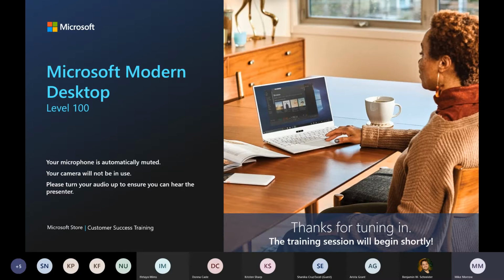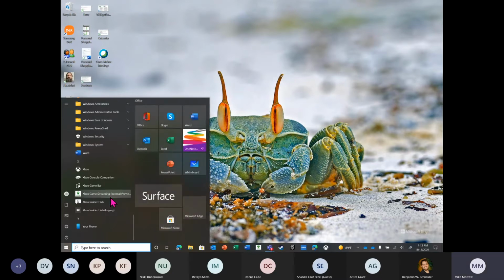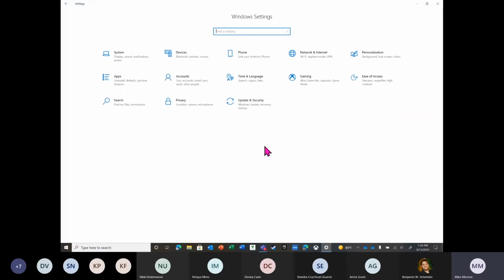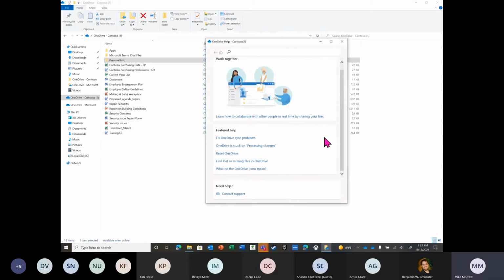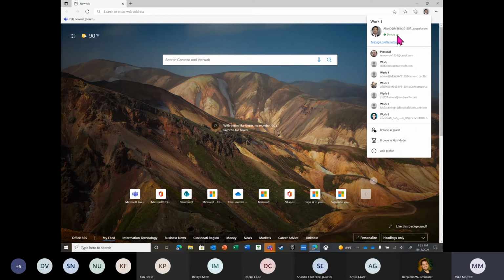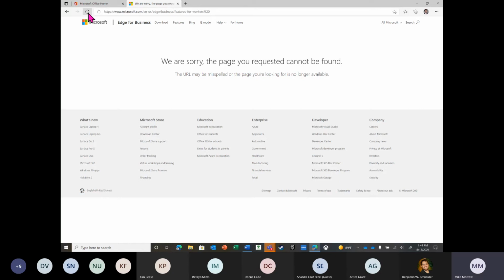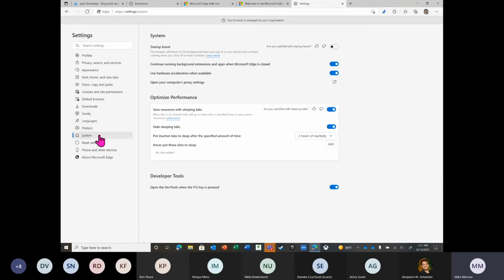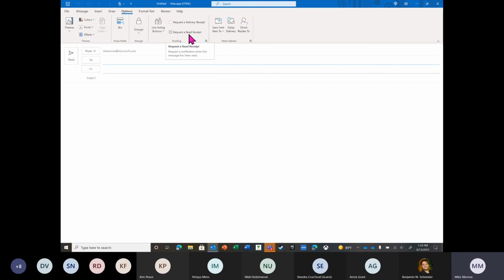Microsoft Modern Desktop Training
Work smarter with Microsoft’s new Modern Desktop course. Learn more about managing content, staying secure and working faster and more productively
using new features in Microsoft 365, Edge and Windows.

Learning Objectives:

 - Improve how work gets done by understanding new productivity tools across Windows, Edge, and Microsoft 365 apps.
 - Find and discover information with the intelligence of Microsoft Search.
 - Understand the update experience for Windows and Office.
 - Work with new security tools that better secure data and devices.
 - Experience enhanced teamwork and collaboration using Microsoft 365 Cloud tools